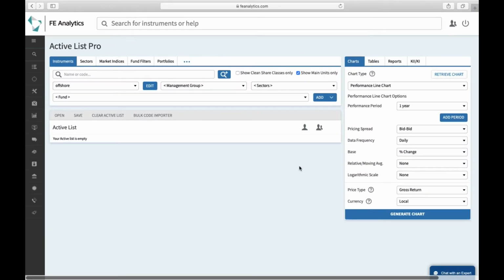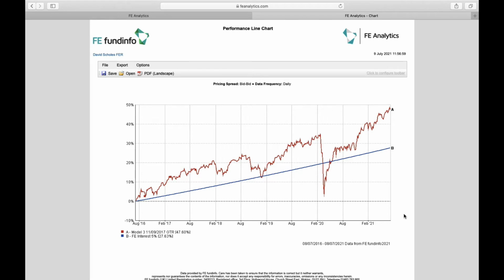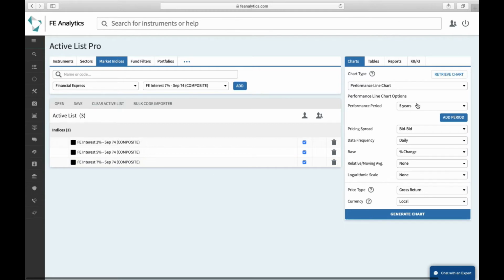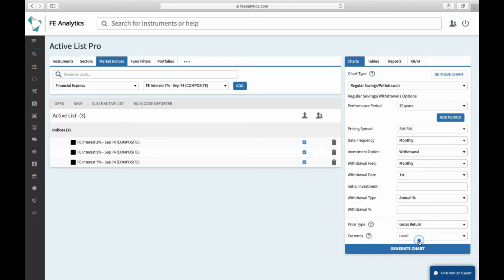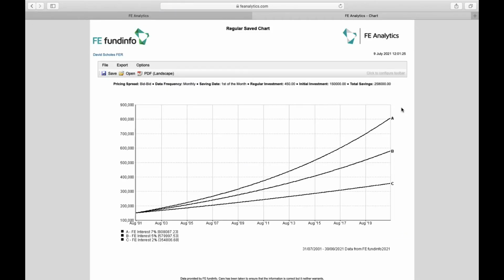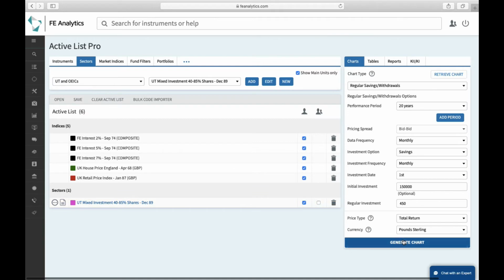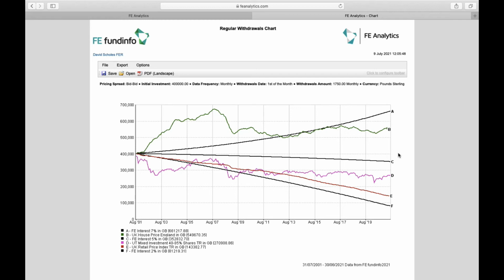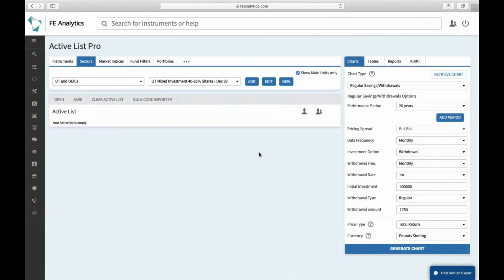FE Analytics How to Guide - Reverse Cashflow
Our market leading tool FE CashCalc will allow you to forecast forward taking into account your clients current position and some future assumptions.

Using FE Analytics beside FE CashCalc allows a user to do some reverse cashflow - taking the clients position today and showing what has happened over very long periods of time

FE Analytics has a suite of charts and a full range of useful indices that you can use to help investors understand the potential growth of their investments into the future, taking into account the income a client might be drawing out but also the income they could continue to pay in.